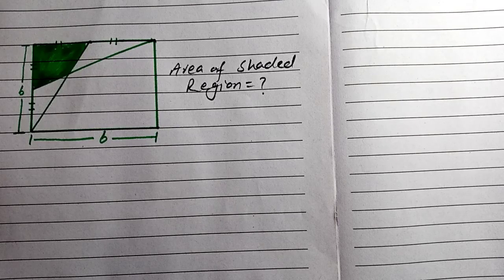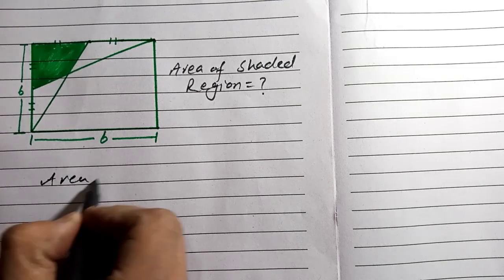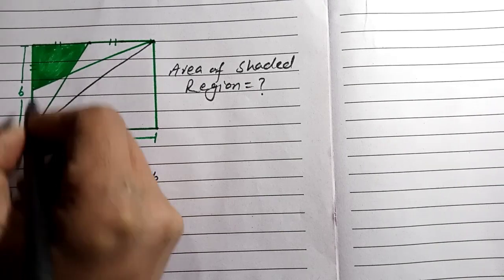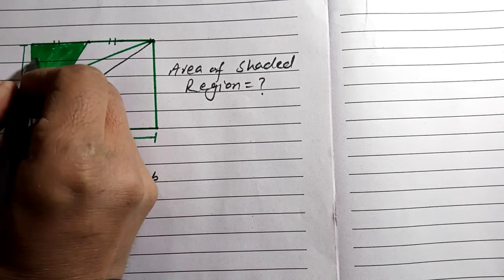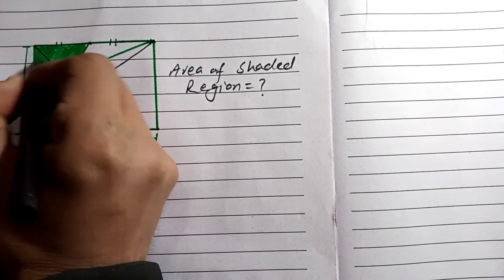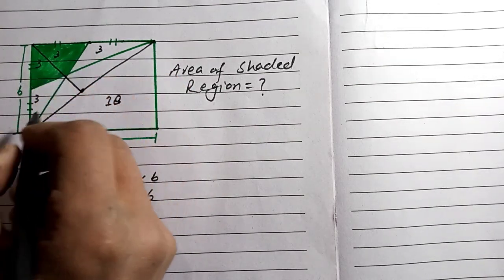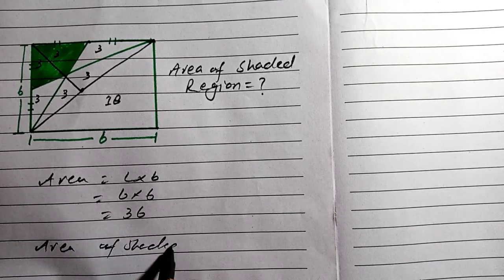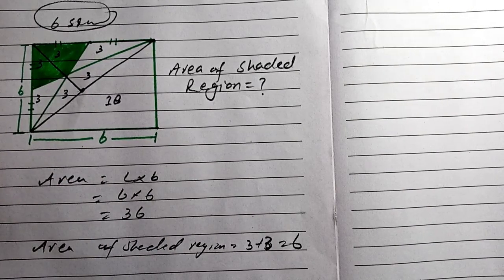Area Of Shaded Region?